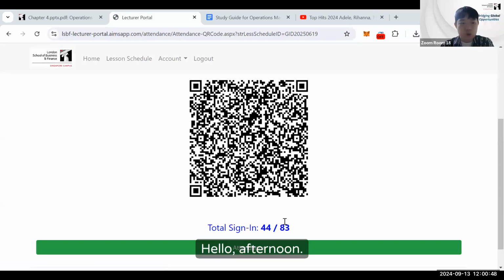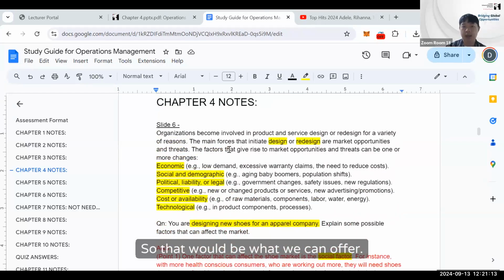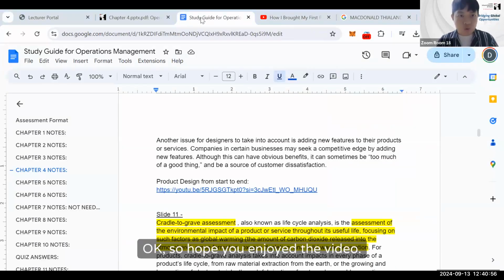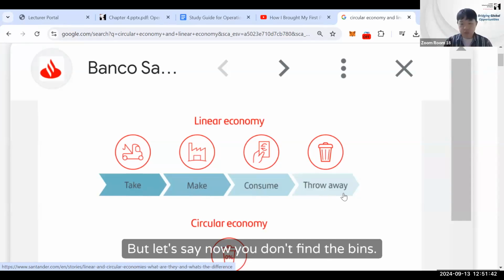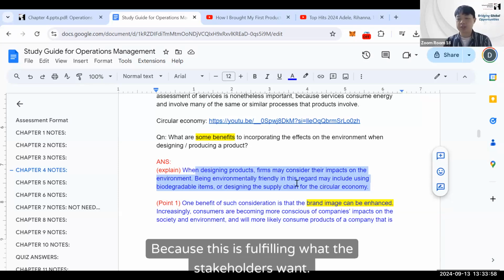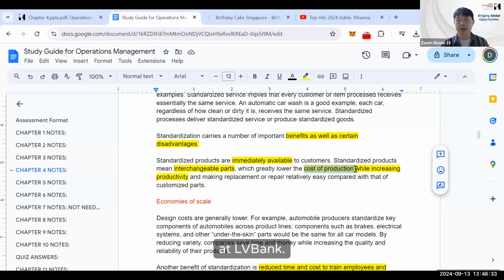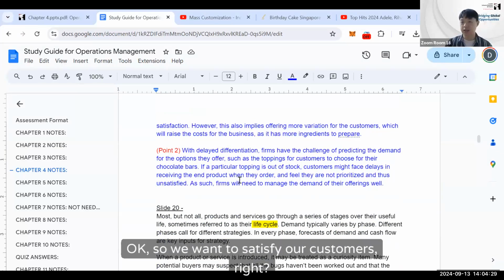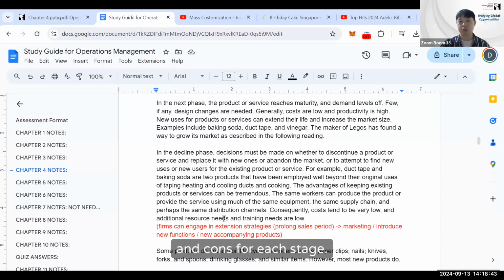Product Design | Operations Management Lecture 4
In this lecture on Product Design, we explore the critical role of designing products that meet customer needs while optimizing operational efficiency. Learn how businesses strike a balance between functionality, cost, and innovation to create products that stand out in competitive markets. We'll dive into key product design concepts, including design for manufacturability, sustainability considerations, and the product development process. Real-world examples from industries such as automotive, technology, and consumer goods will illustrate how successful companies approach product design.

Topics Covered:
Design for Manufacturability
Product Life Cycle
Sustainable Design
Innovation in Product Development